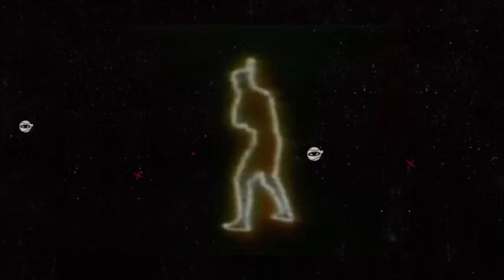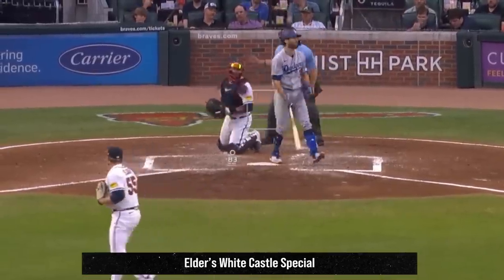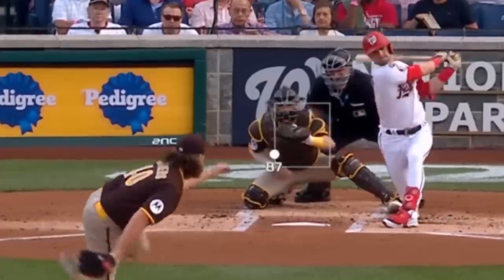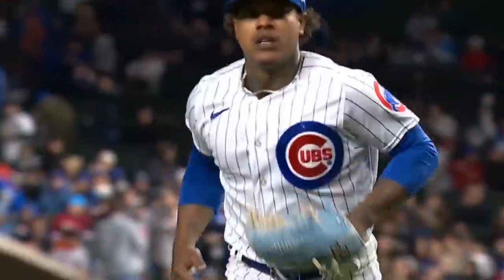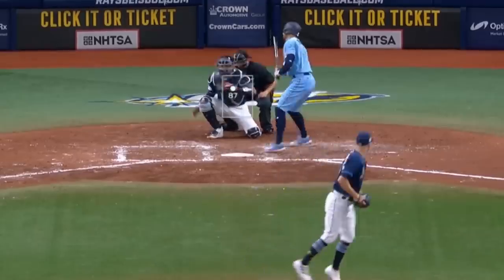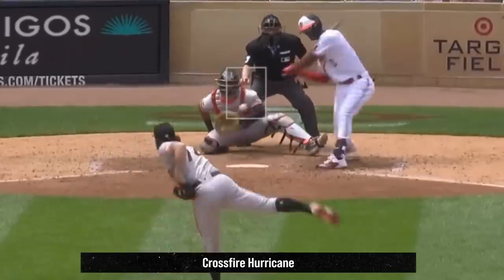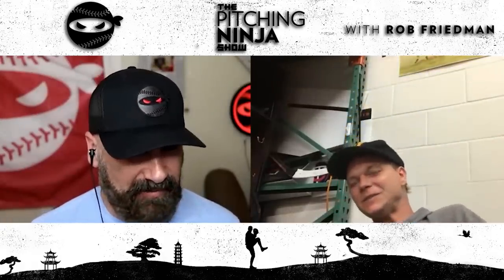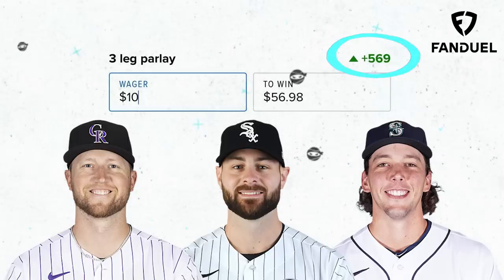The MOST RIDICULOUS Pitching Appearance you'll EVER SEE.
Jhoan Duran and his 105 mph Fastball and 100 mph Splinker
Michael Kopech
Shane McClanahan
Bryce Miller
Colin Holderman

and more